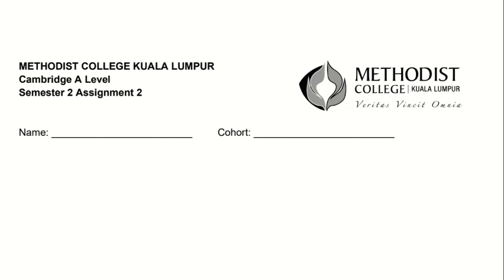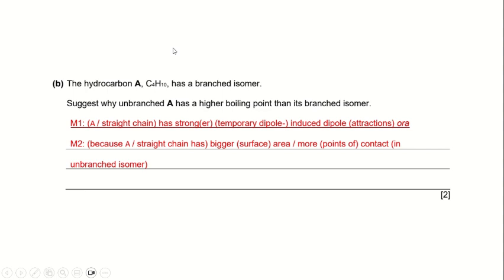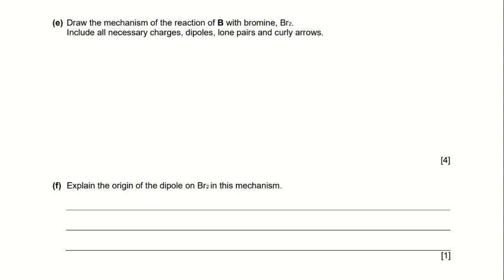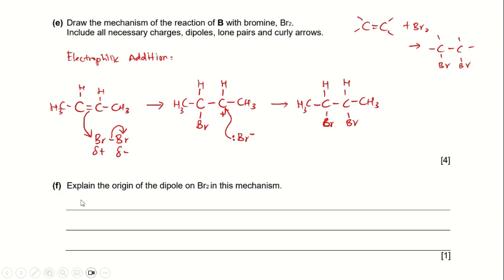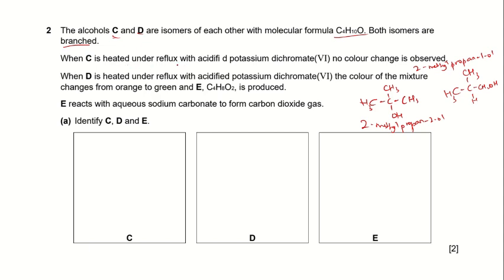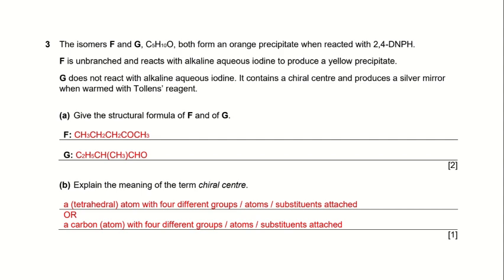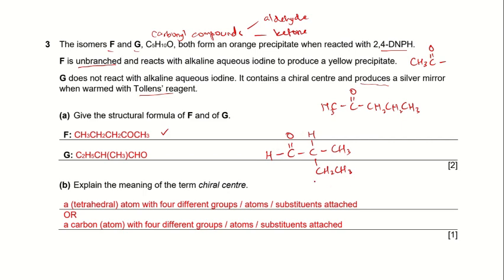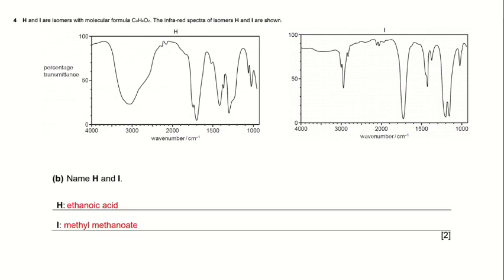Semester 2 Assignment 2